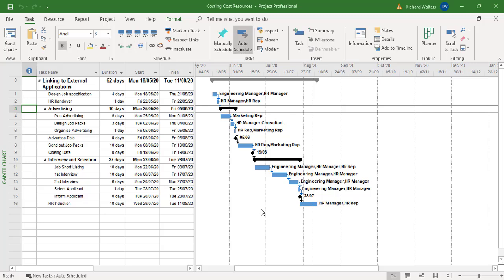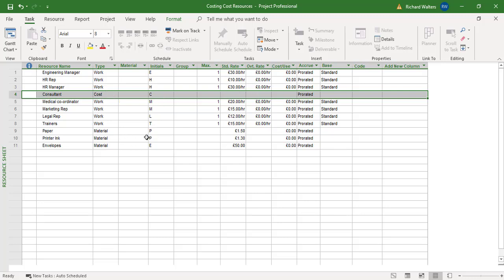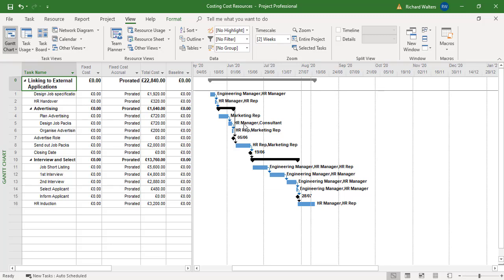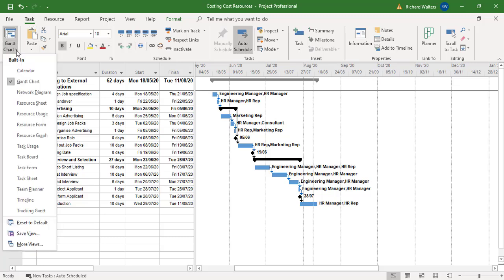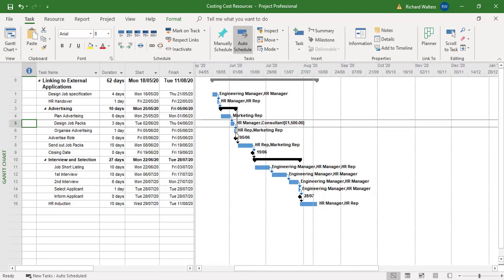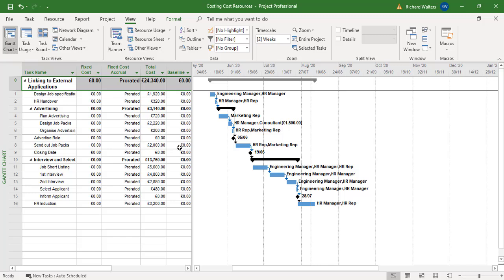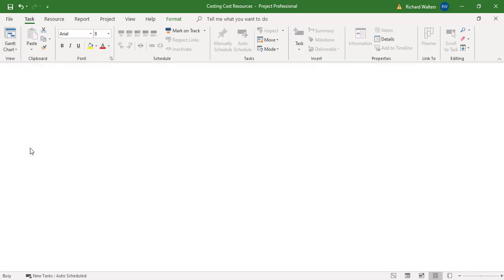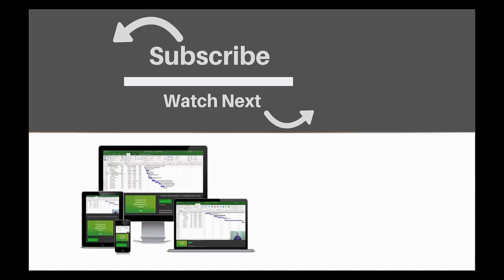How to Add Costs to a Cost Resource in Microsoft Project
In this Microsoft Project quick skills tutorial you will learn how to add costs to a cost resource through the Task Usage View in Microsoft Project.